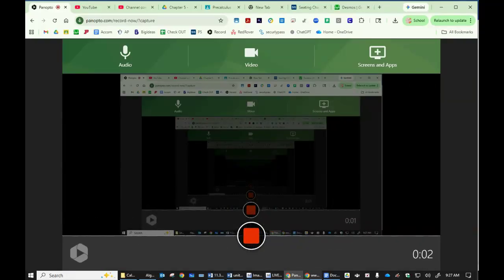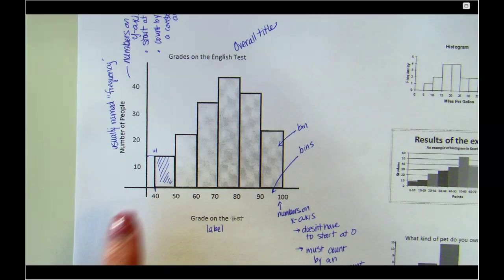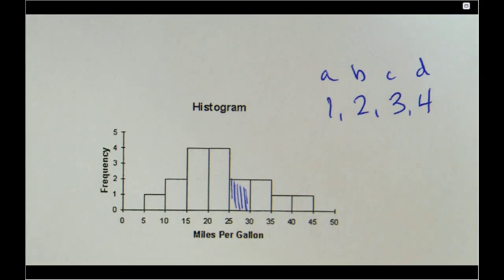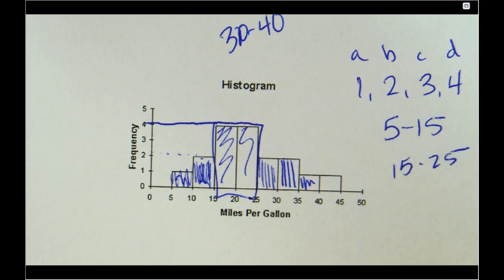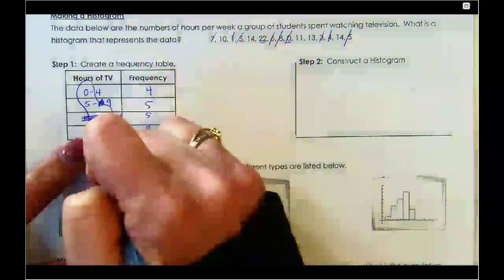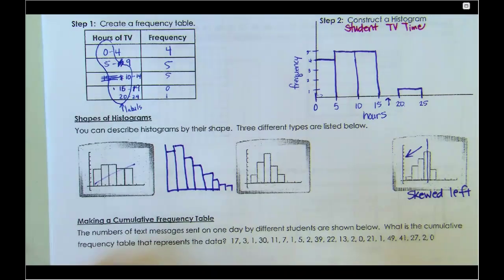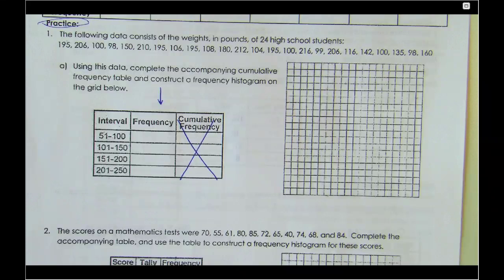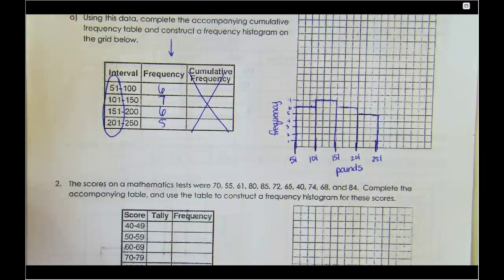Fri Feb 27 2026 9 27 22 AM